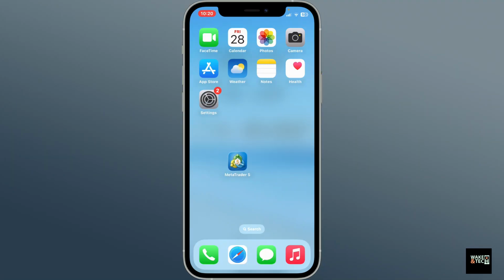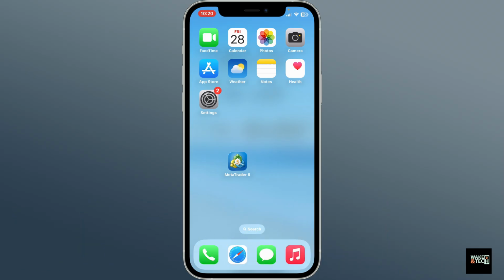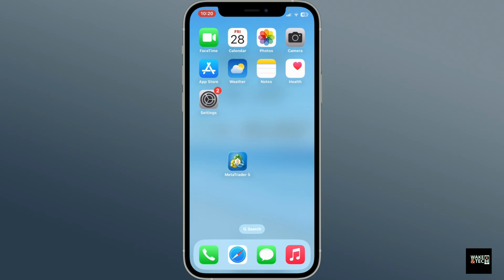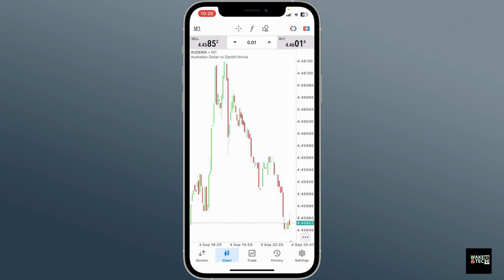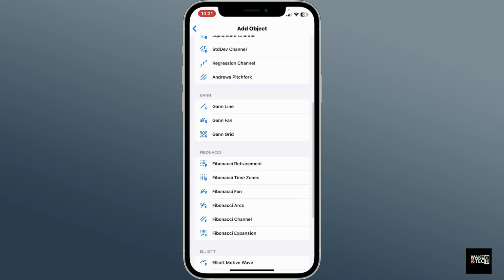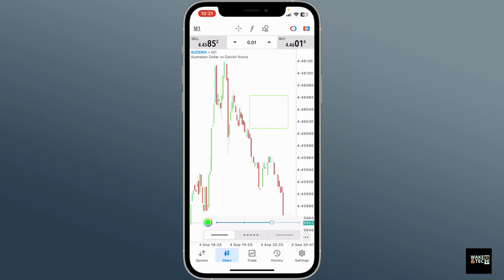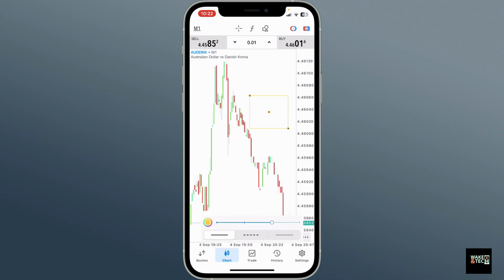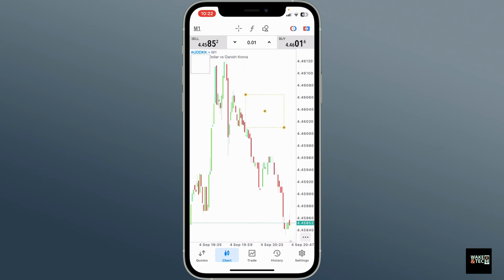How to Draw Rectangle in MT5 Mobile App – Step by Step Tutorial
Learn how to draw a rectangle in MetaTrader 5 (MT5) mobile app easily and accurately! In this tutorial, we will guide you step by step on adding rectangles to your charts to mark important price levels, support and resistance zones, or trading ranges. This beginner-friendly guide works for both Android and iOS MT5 apps.